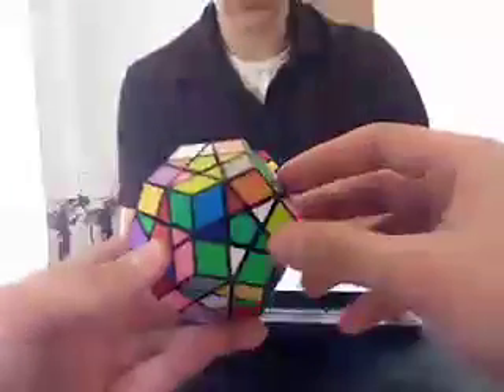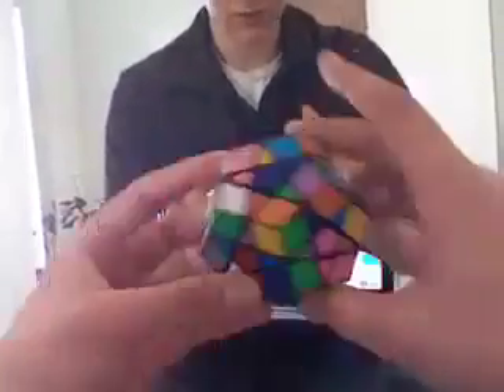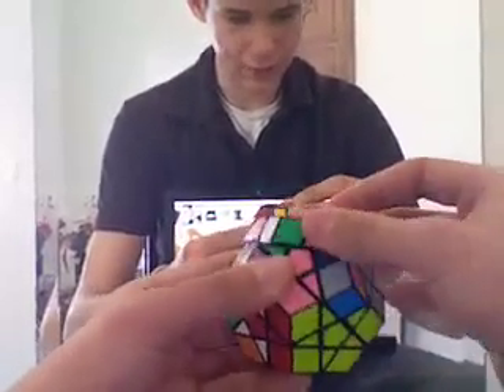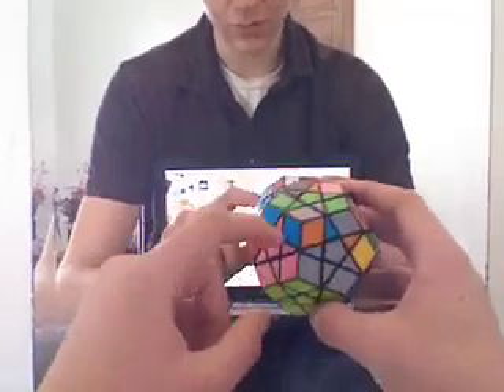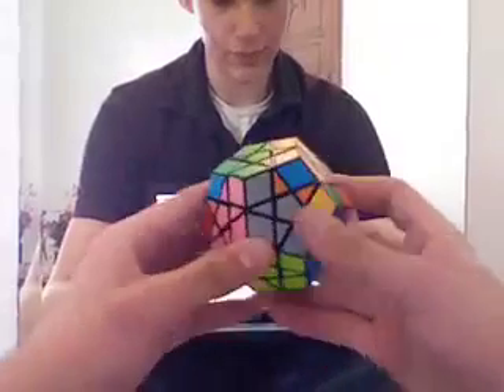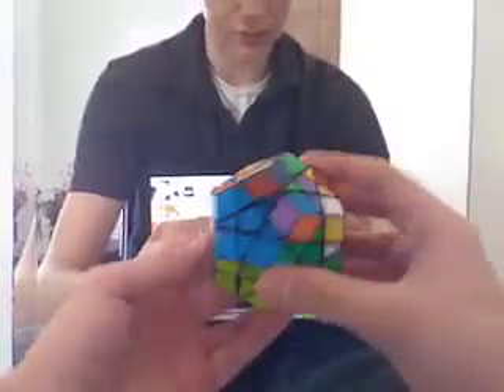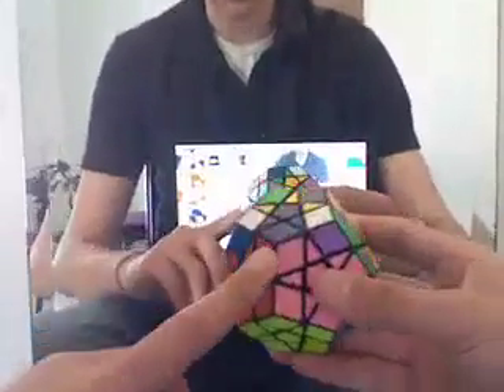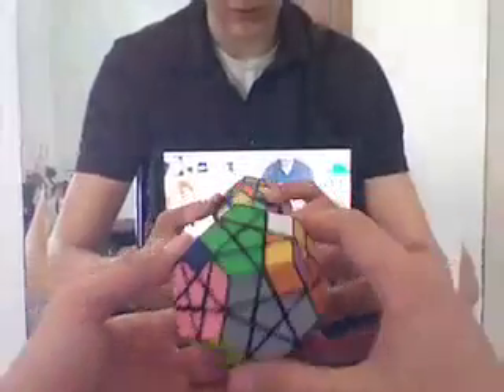megaminx tutorial part 1 (read sidebar for algorithms)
ok. before you start this, you should know how to solve a 3x3 rubiks cube.

ALGORITHMS
referred to in the vid as the third step is either (U, R, U', R', U', F', U, F) or (U', L', U, L, U, F, U', F') depending on how the piece is flipped

the other one as seen in the annotation at 4:28 is (U, L, U, L', U')